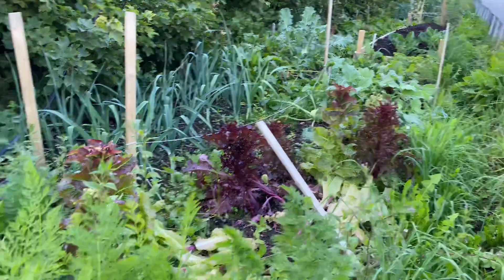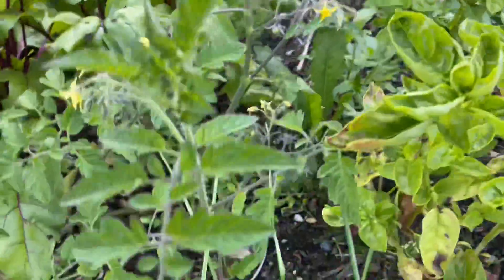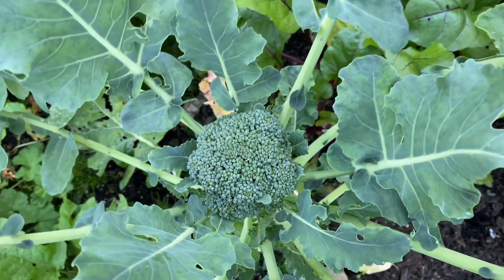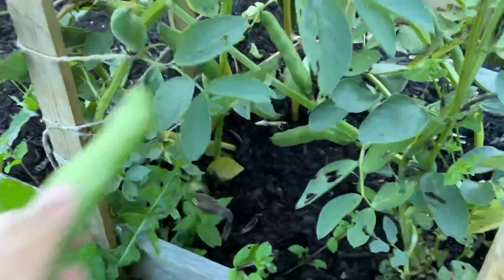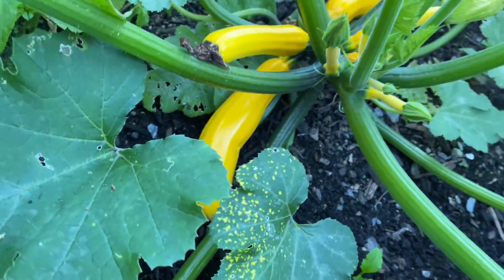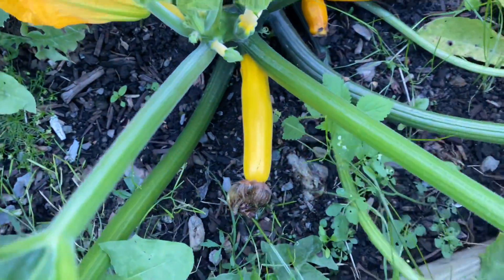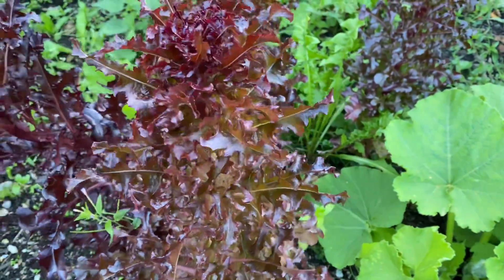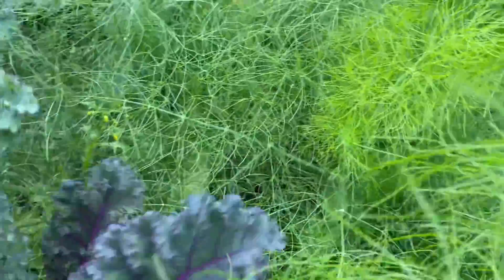Leek Onions, Fennel, Carrots, Beetroots, Squash they are ready to harvest 😀